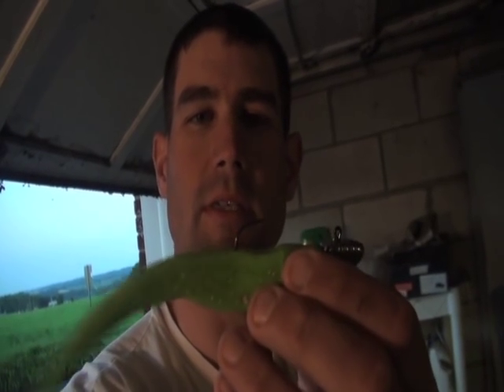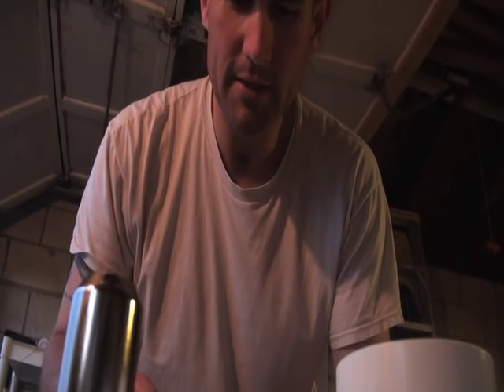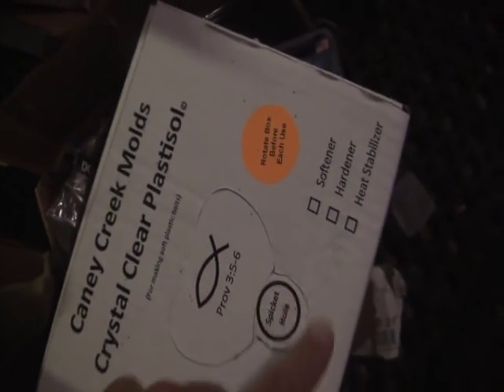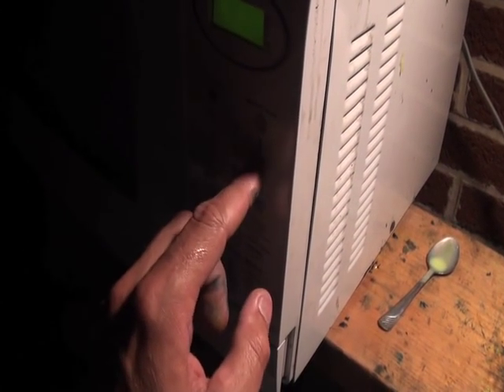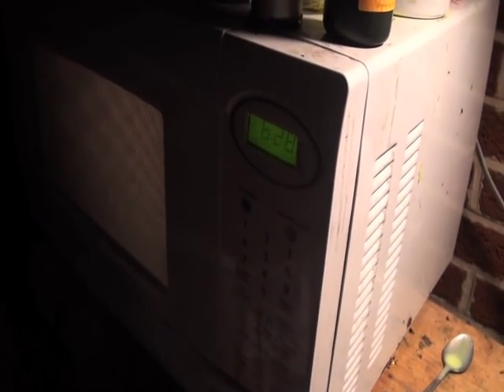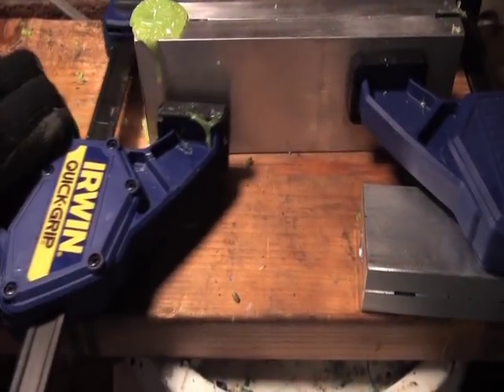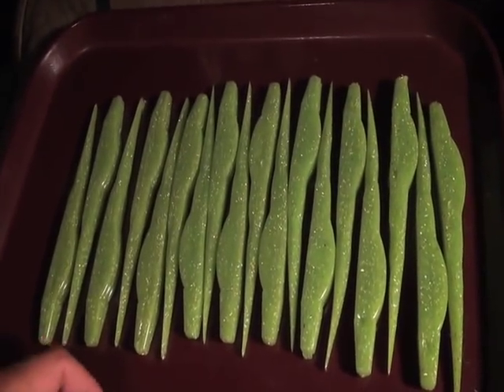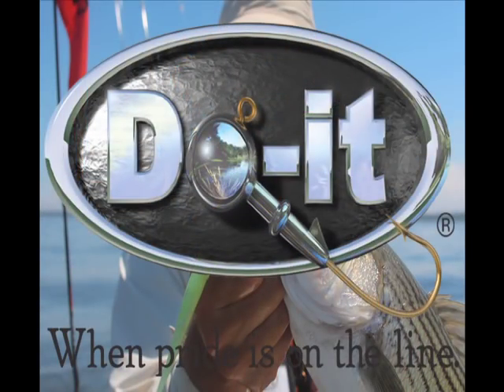Make Your Own Rockfish Jigs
Here is a step by step how-to on the jigs I've been using to catch Chesapeake Bay Striped Bass.  The final product glows in the dark, rattles and reflects ultraviolet light that penetrates to deeper water than normal light does.